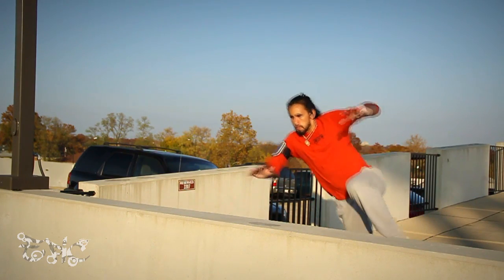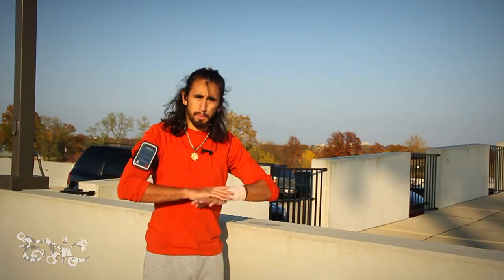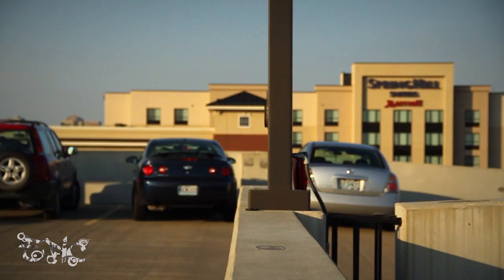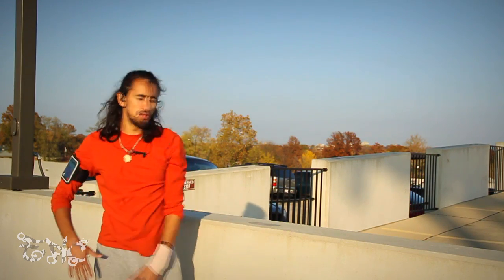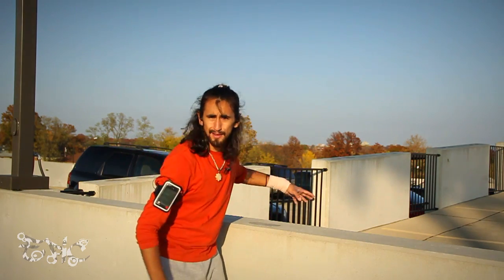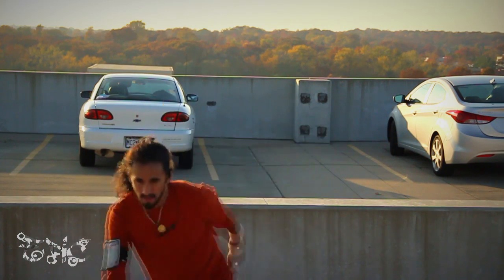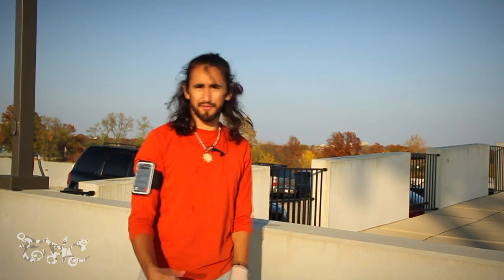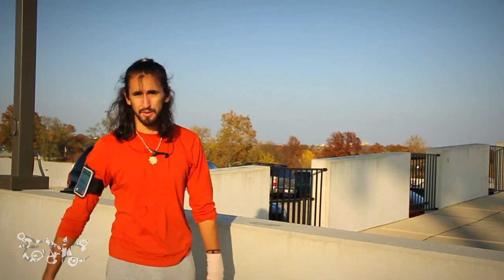TUTORIAL - Speed Vault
Breaking down the fundamentals of the SPEED VAULT!!